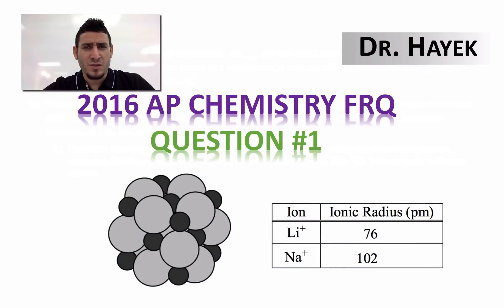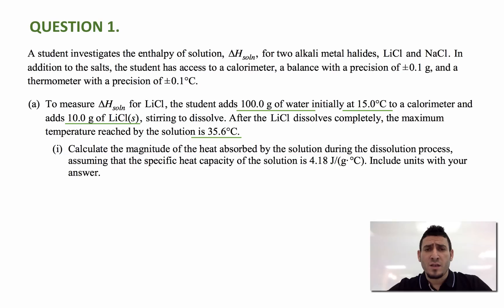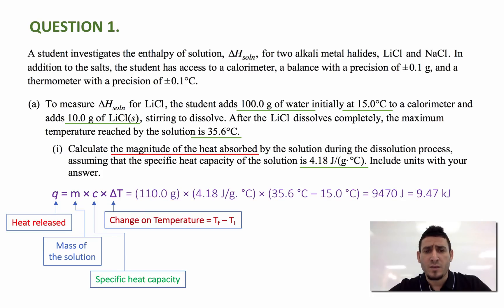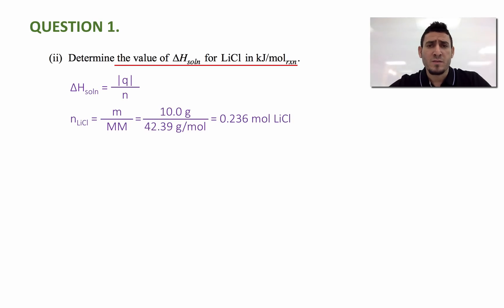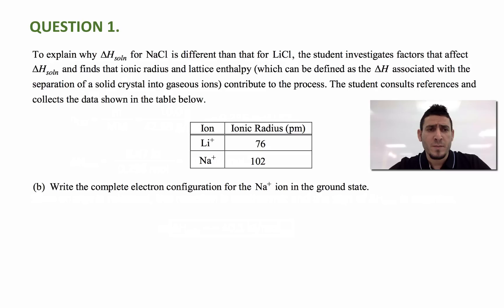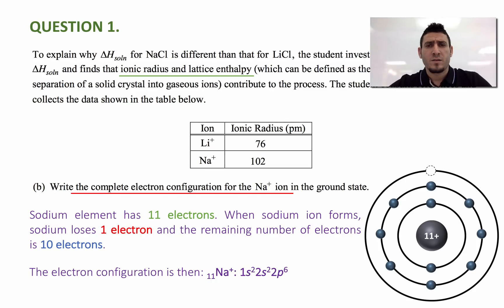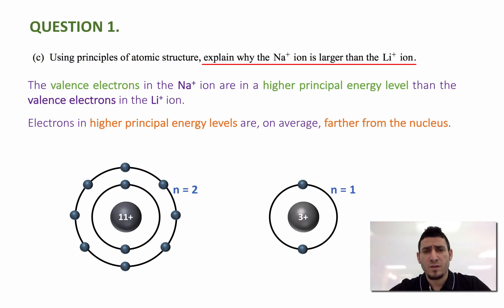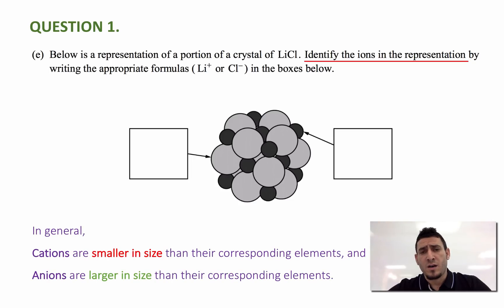2016 AP Chemistry Exam | FRQ #1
In this video I discuss the solution to Question 1 from the Free Response Questions Section of the 2016 AP Chemistry Exam.